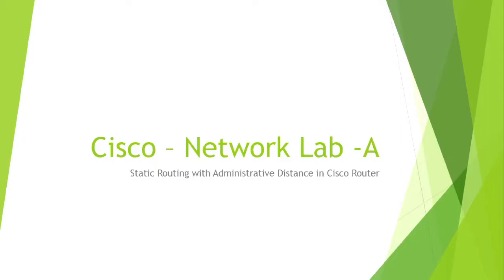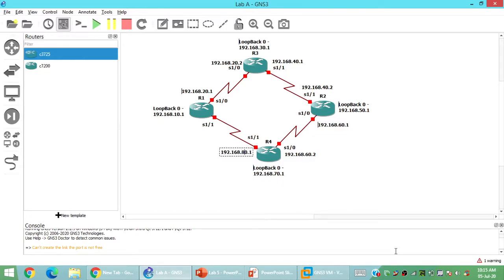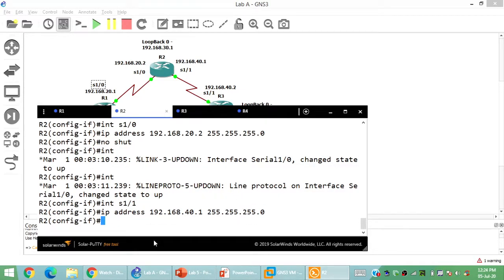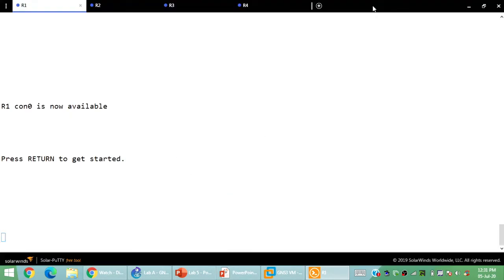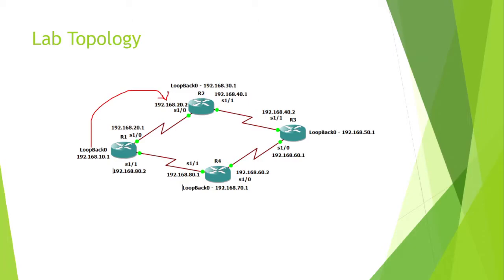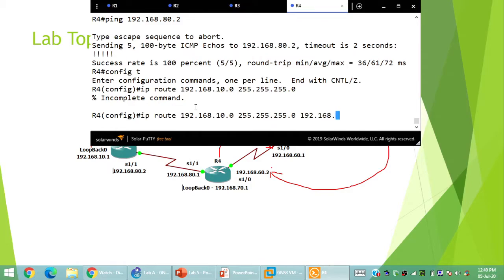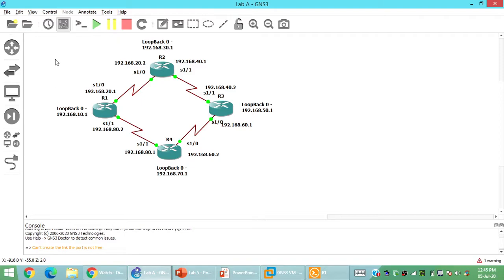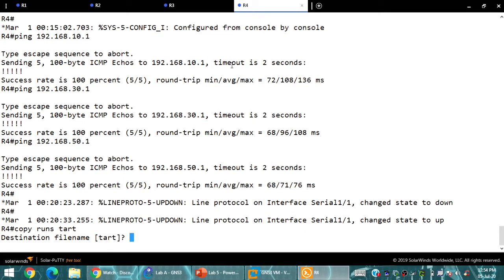Static Routing with Administrative Distance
Static routing is a form of routing that occurs when a router uses a manually-configured routing entry, rather than information from a dynamic routing traffic.[1] In many cases, static routes are manually configured by a network administrator by adding in entries into a routing table, though this may not always be the case.[2] Unlike dynamic routing, static routes are fixed and do not change if the network is changed or reconfigured. Static routing and dynamic routing are not mutually exclusive. Both dynamic routing and static routing are usually used on a router to maximise routing efficiency and to provide backups in the event that dynamic routing information fails to be exchanged. Static routing can also be used in stub networks, or to provide a gateway of last resort.
- Source: wikipedia